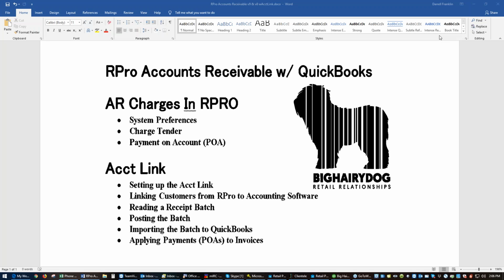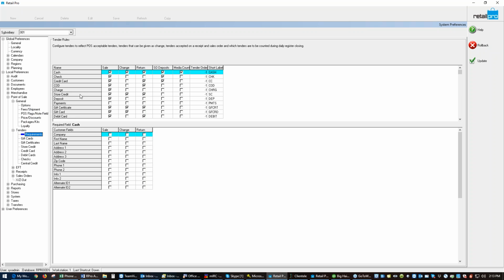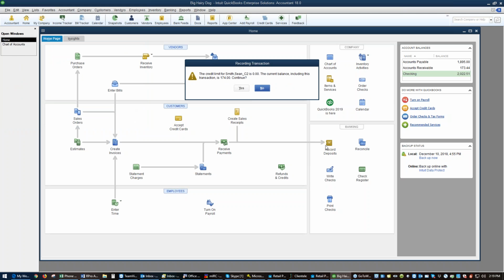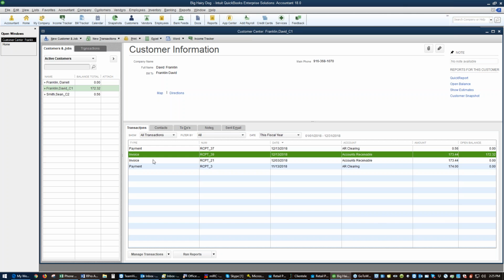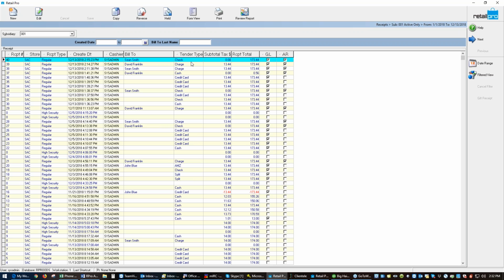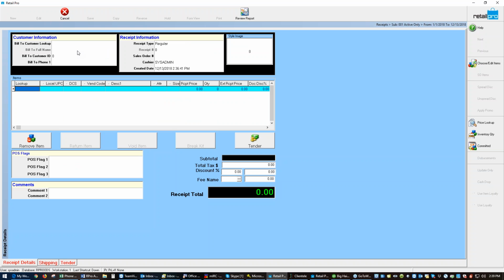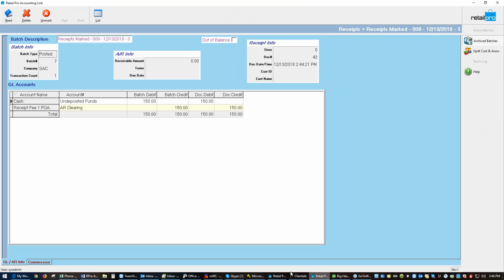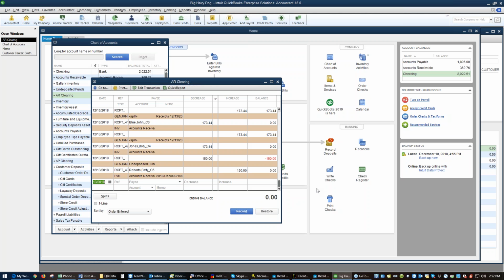V8 and v9 RPRO Accounts Receivable QuickBooks Accounting link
This webinar covers what documents are used and pulled over to your accounting software.